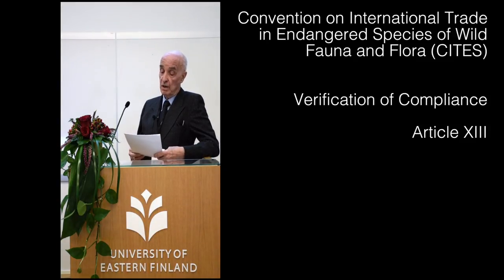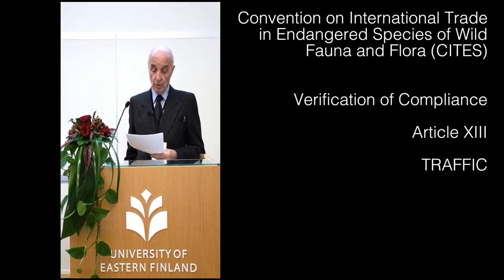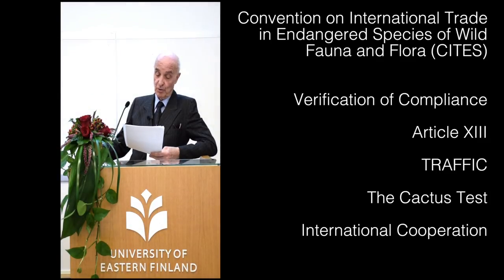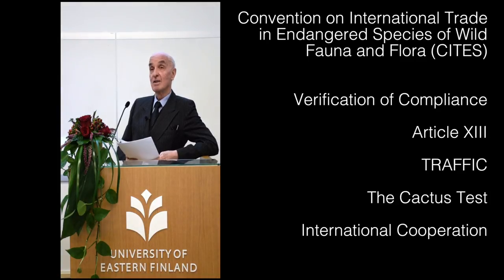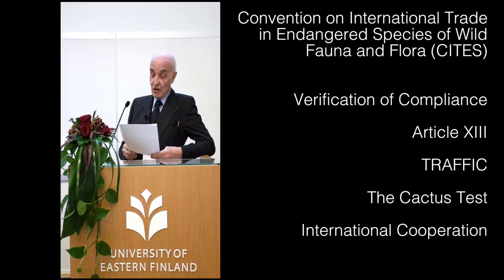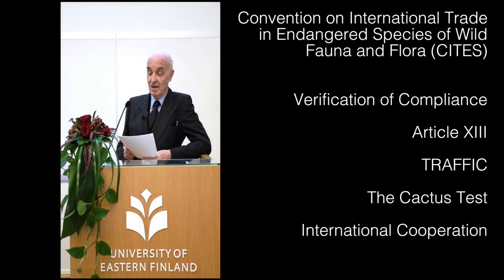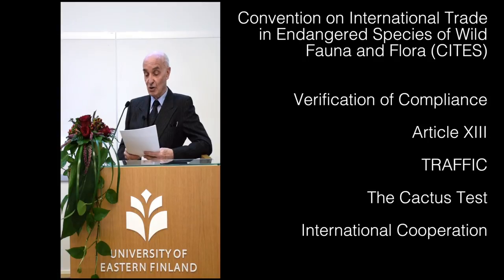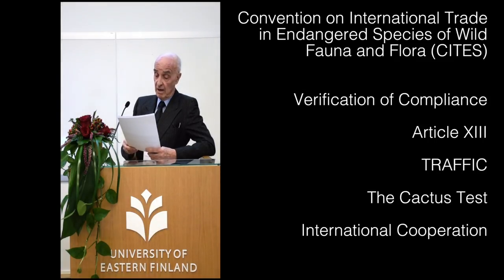Treaty effectiveness in practice - CITES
Prof. Sand, Lecturer at the Institute of International Law of the University of Munich, illustrates the evolution of the verification of compliance in the framework of the Convention on International Trade of Endagered Species of Flora and Fauna (CITES). How did custom officers react when request for a permit of import for "little red ridding hood"?

This video was recorded during the Course on Multilateral Environmental Agreements organized by the University of Eastern Finland and Law Division of UN Environment